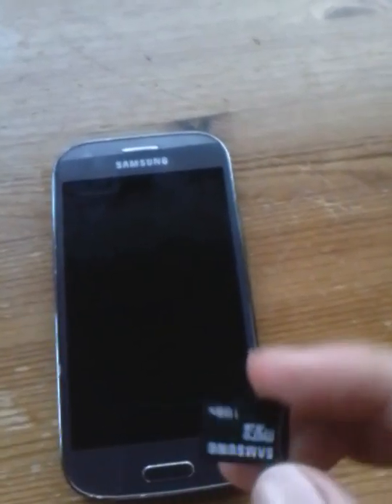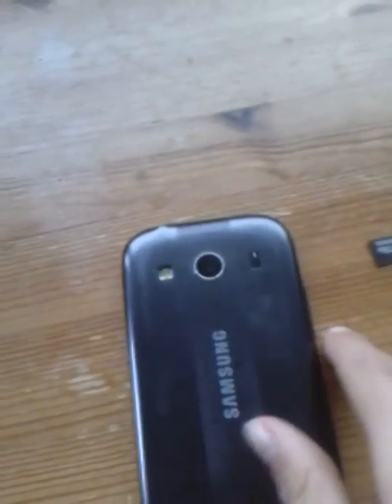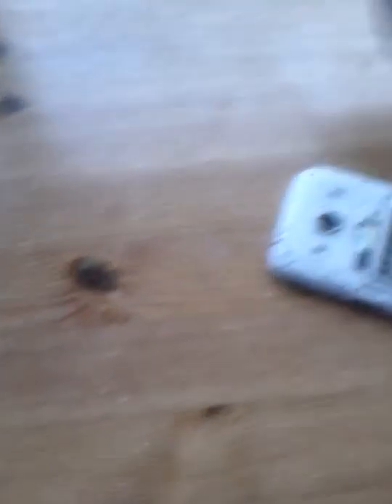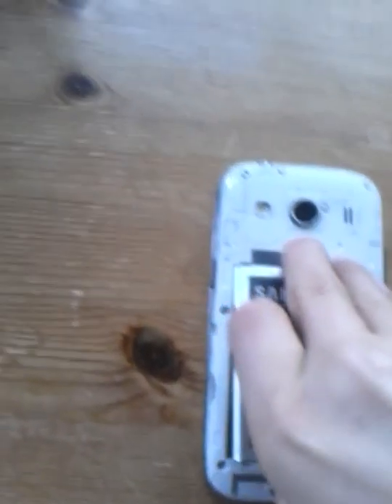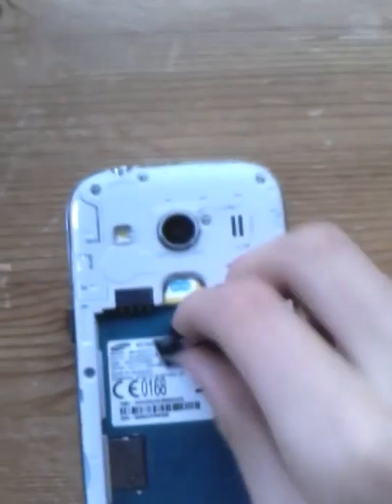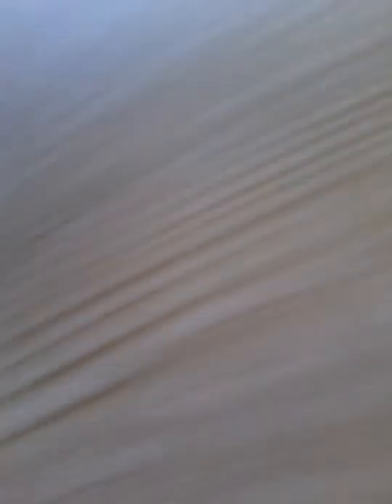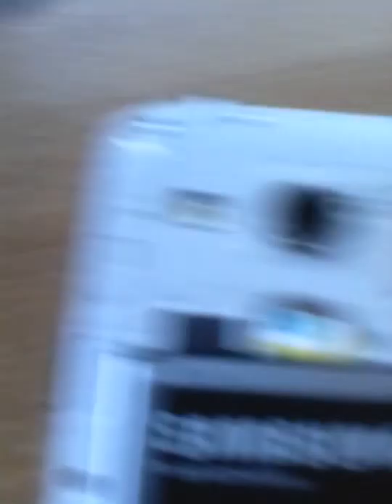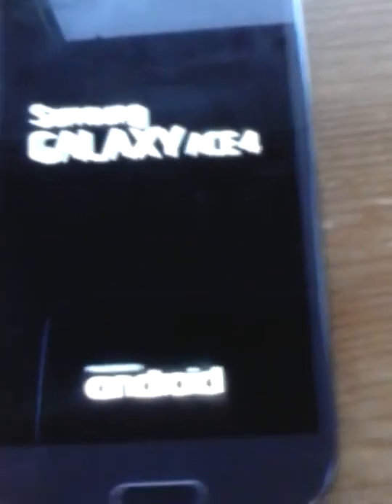How to put micro SD card into a android device